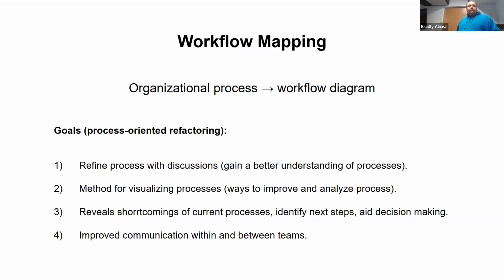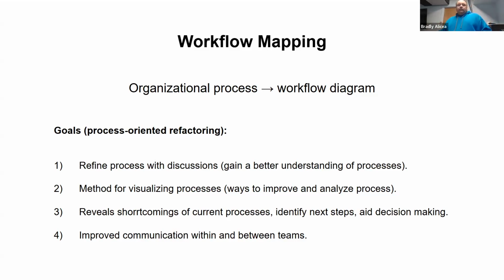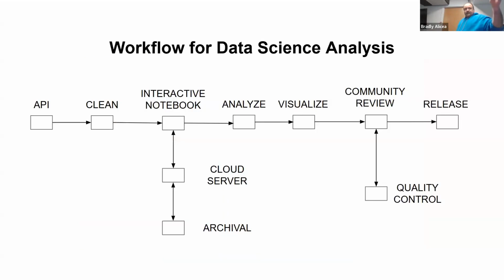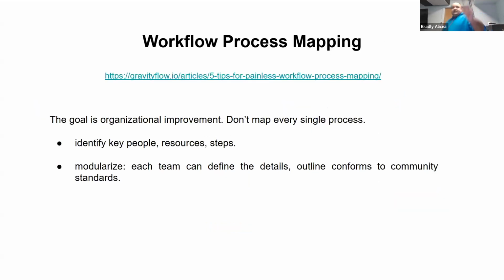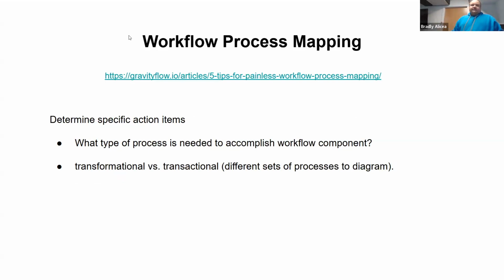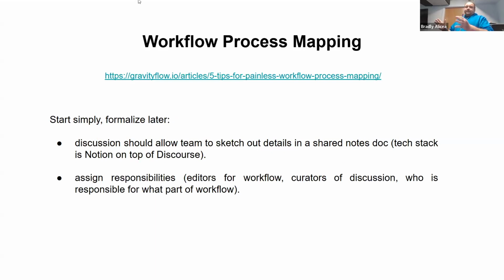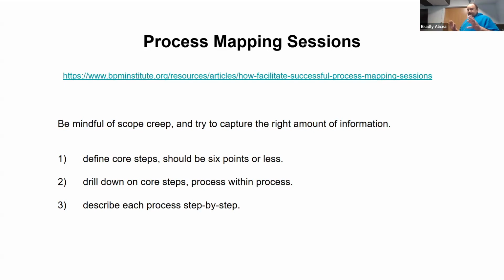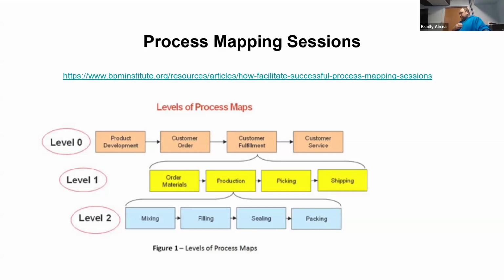Workflow Mapping lecture (IS 340, Spring 2025)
Project Management course @ UIUC (IS 340). Workflow Management lecture, March 6. Spring 2025